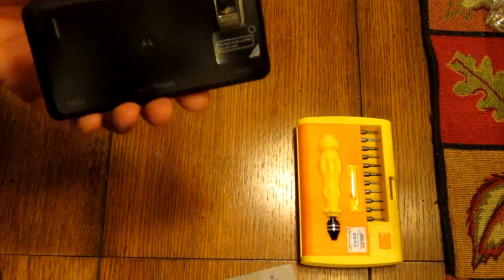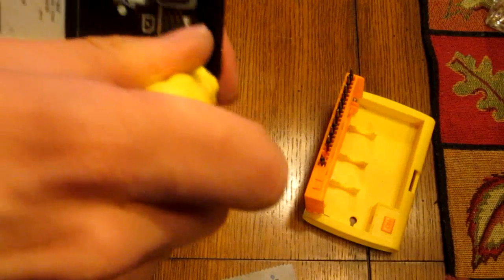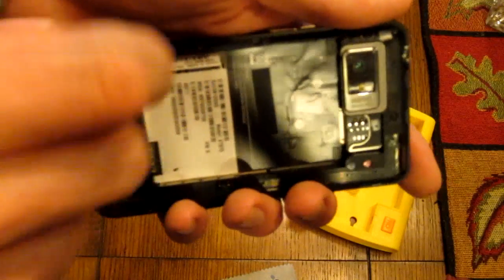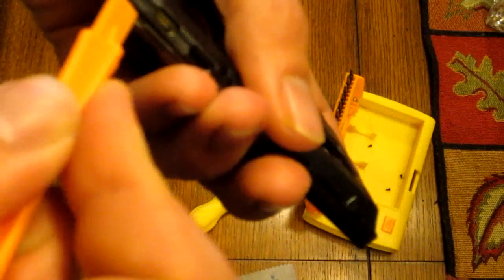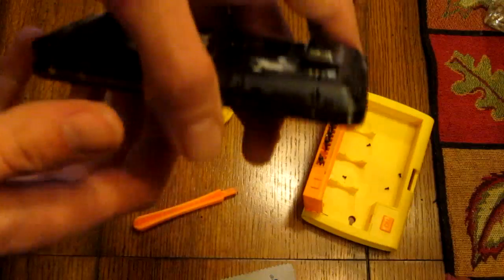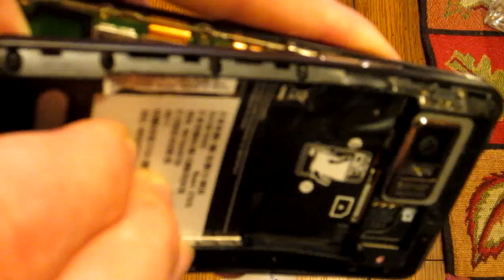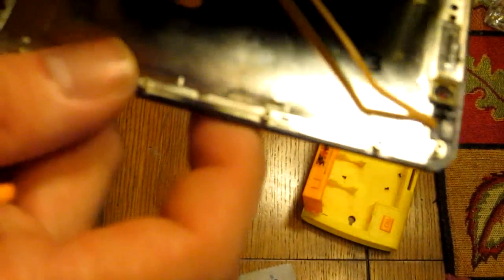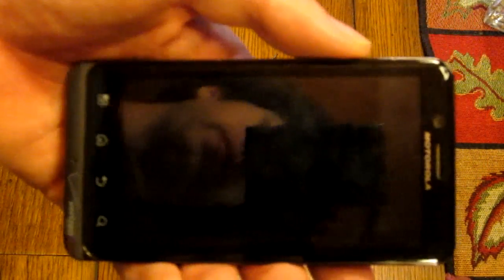Motorola Droid Bionic Digitizer/LCD replacement repair guide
This is how you replace the LCD/Digitizer for the Motorola Droid Bionic. If your Droid Bionic has a cracked screen this is how you take the phone apart to replace it.